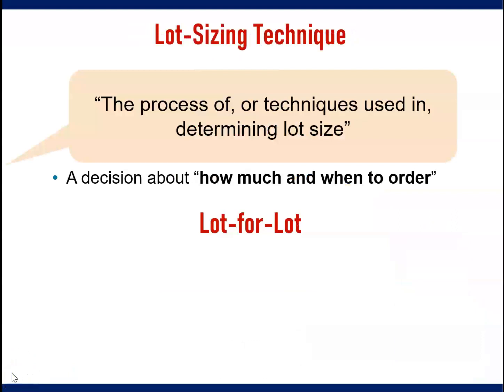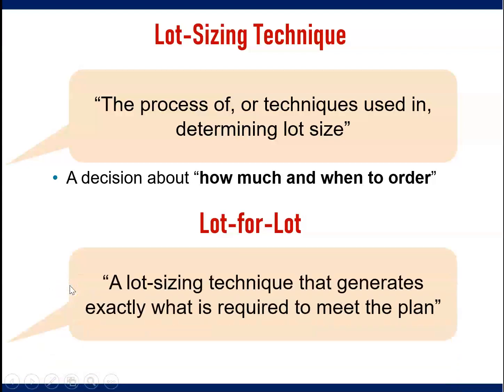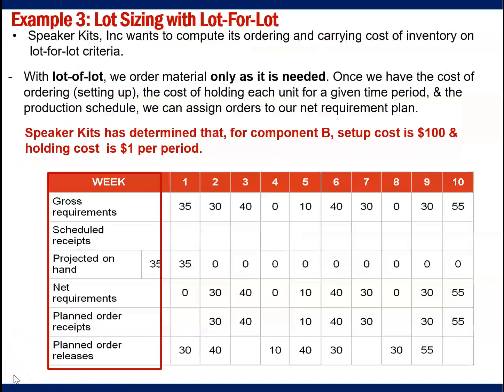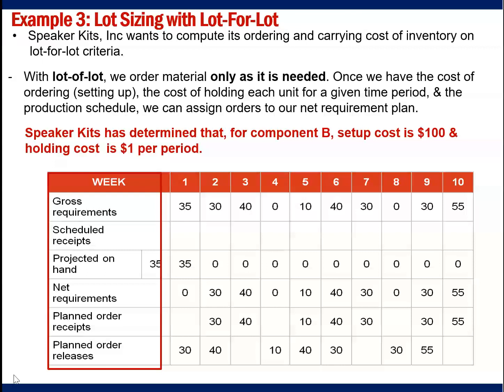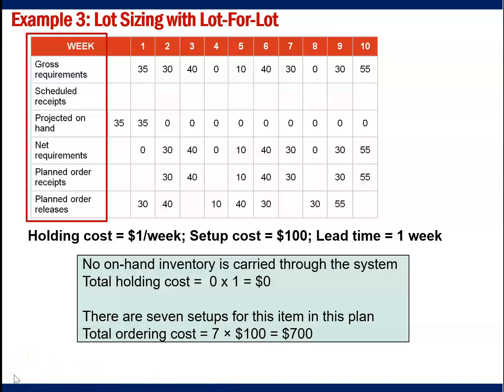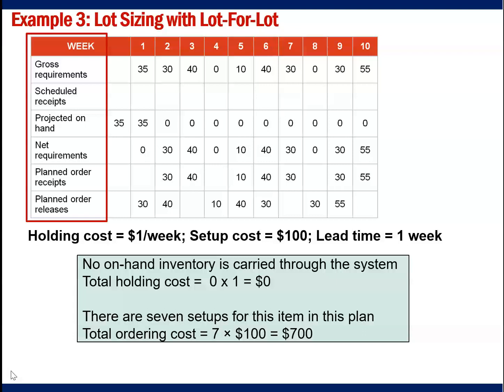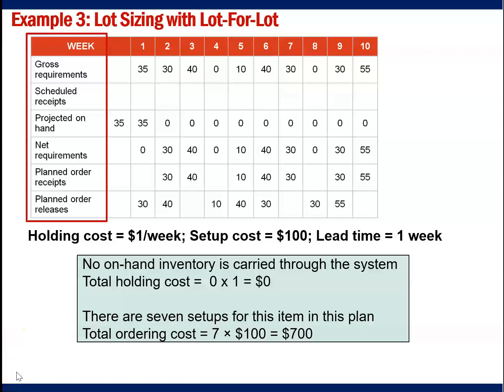MRP Lot Sizing Technique